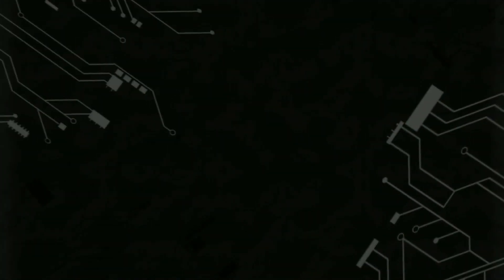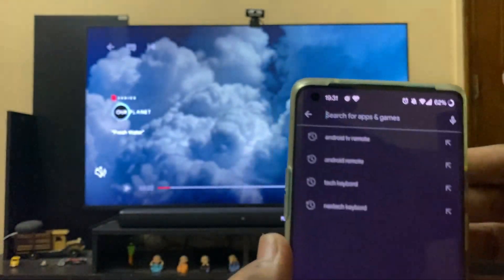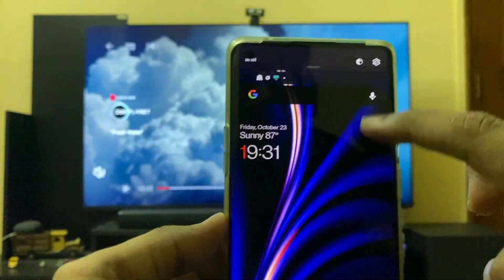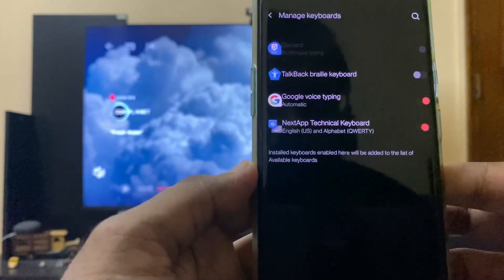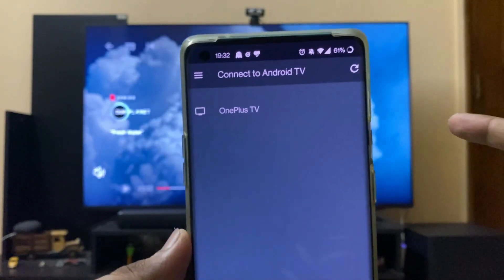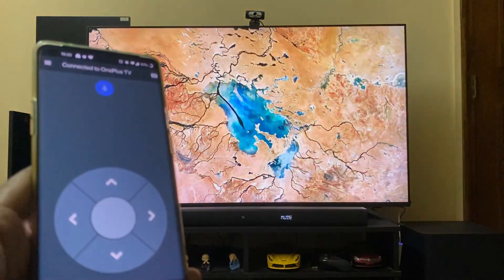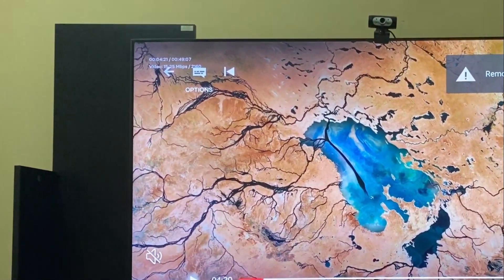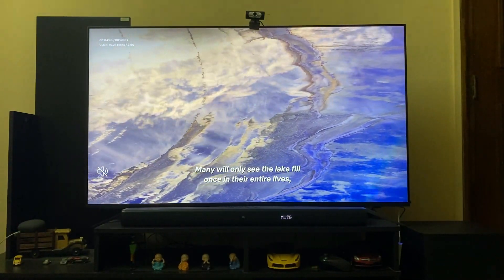How to Check Video Quality of Netflix on OnePlus TV/ Android TV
Hi Guys,
This is a tutorial video on how to check the Playback info like Video Resolution, Internet Speed, Audio Track, Subtitle track and duration of any video on Netflix easily by a single tap on your phone.

Links to buy OnePlus TV
OnePlus TV 65U1S
OnePlus TV 55U1S
OnePlus TV 50U1S
OnePlus TV Q1
OnePlus TV Q1 Pro
OnePlus TV 55U1
OnePlus TV 32Y1
OnePlus TV 43 Y1

How to check if my video on Netflix is playing in 4K?
How to check Video resolution of Netflix on Android TV?
Netflix on Android TV
Netflix Tricks and Tips
Netflix 4K Resolution
Netflix on OnePlus TV
Netflix Video Resolution Check
Netflix Playback Info OnePlus TV
OnePlus TV Tutorials
Android TV Tutorials